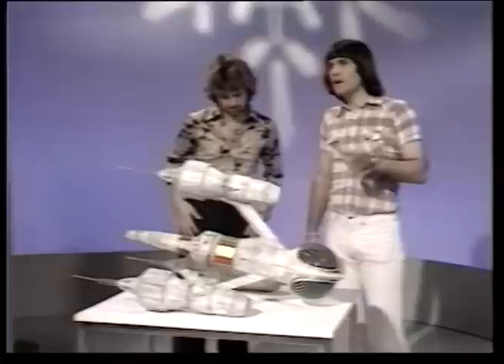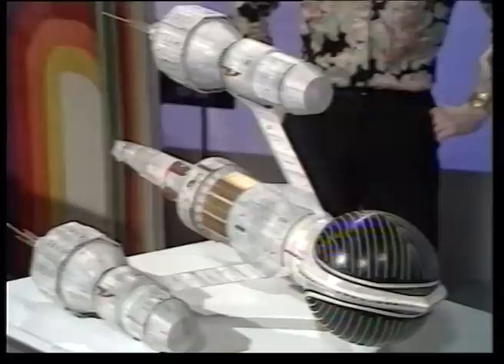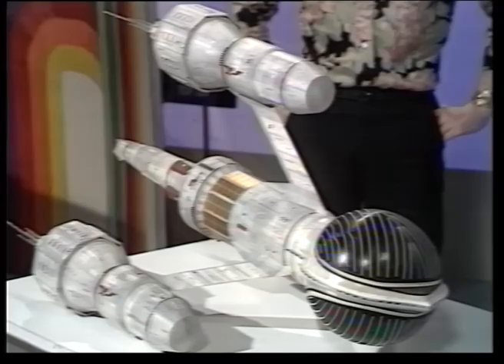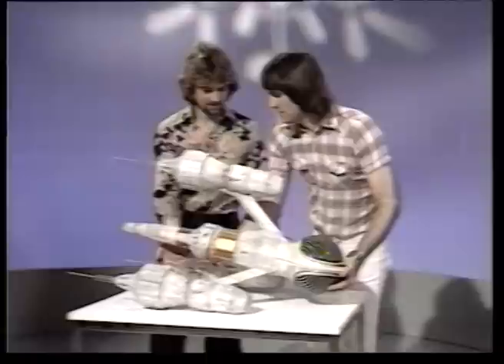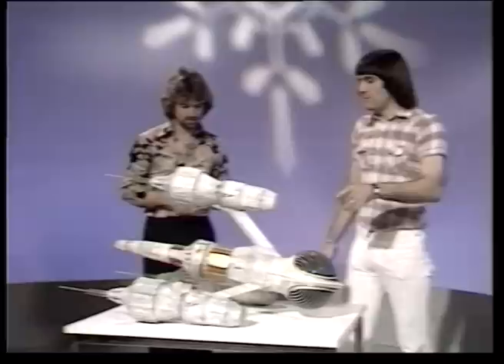7 January 1978 BBC1 Multi Coloured Swap Shop - Blake's 7 extract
A short extract from part of a Swap Shop edition, missing from the BBC archives but recovered from Ian Levine's Philips off-air recording, in which BBC Visual Effects expert Mat Irvine shows off the Liberator spacecraft from Blake's 7, a couple of days before it appeared in the series for the first time.